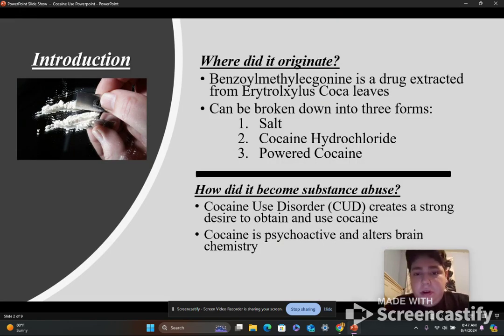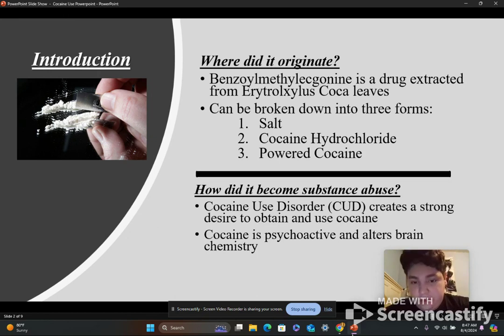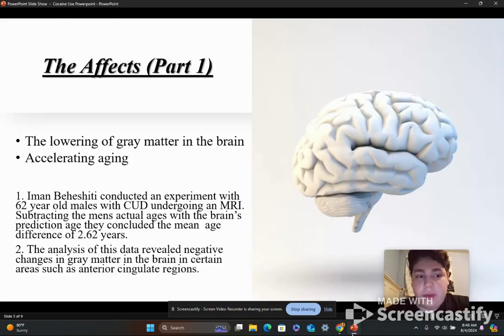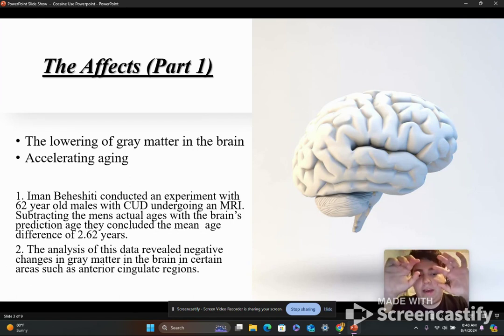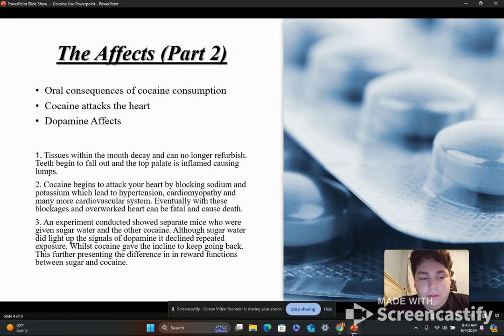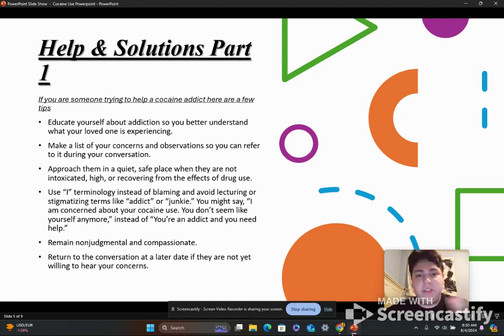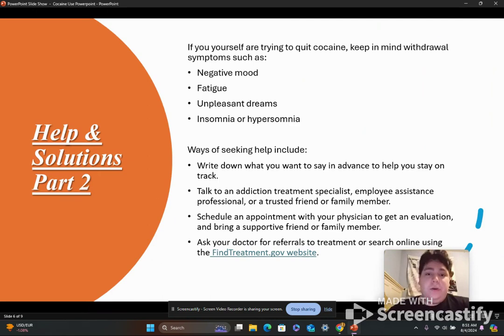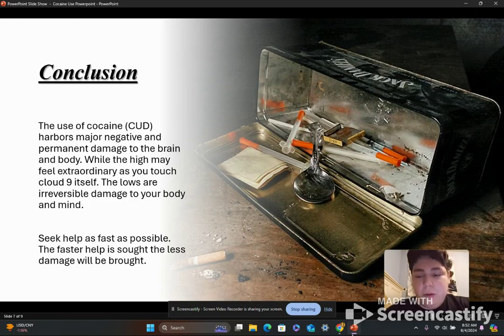Cocaine Use Project